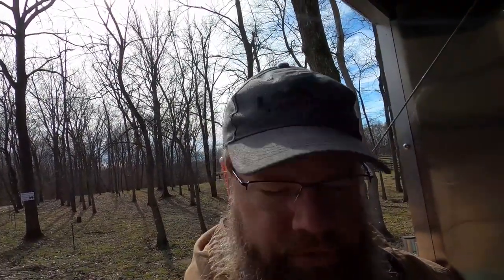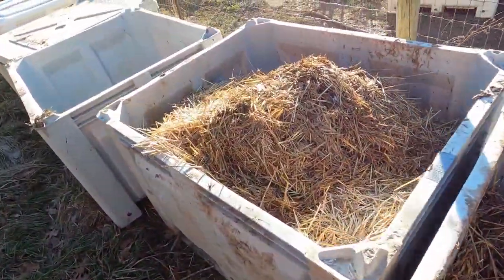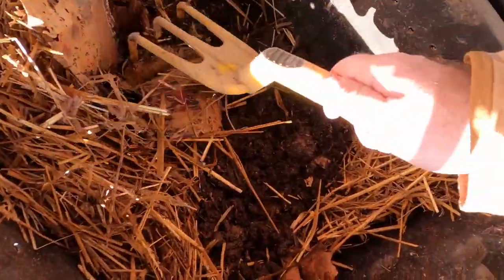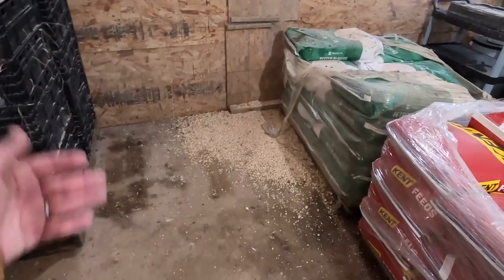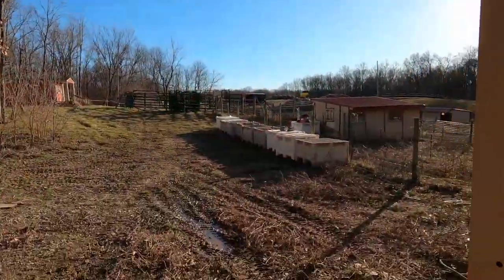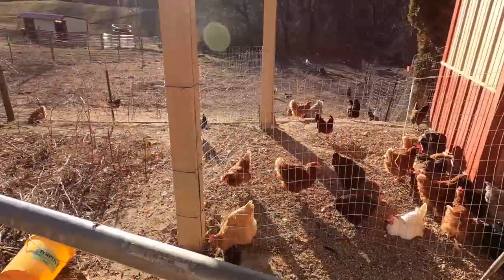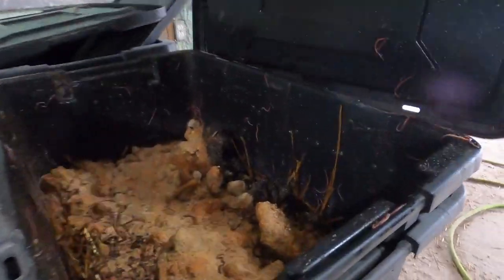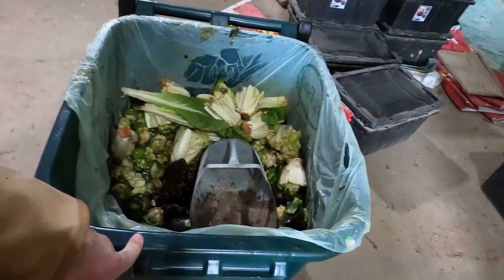Checking in on bins and starting to feed the worms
New Customer for Food Scraps gives the worms a delicious treat!

We're a small farm in Granville, IL trying to be as sustainable as possible.  Our focuses are on worm farming, small farm animals, and teaching our children to be as sustainable as they can be, too.  We started a food scrap pickup program in our area to try to help others who aren't able to compost or want to keep their food scraps out of landfills.  We collect an average of 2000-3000 lbs per WEEK in food scraps alone from area homes and restaurants.